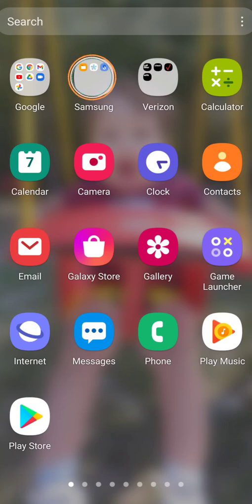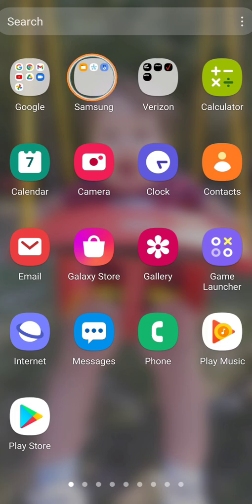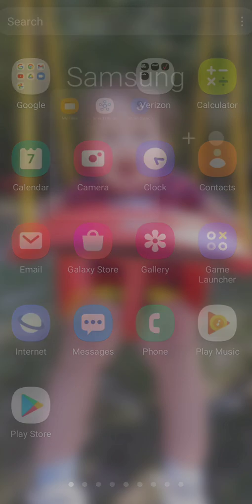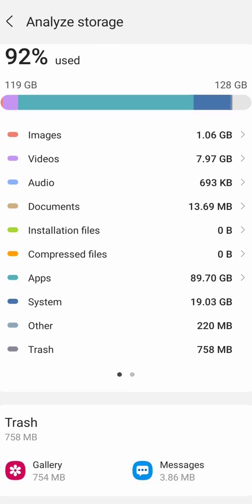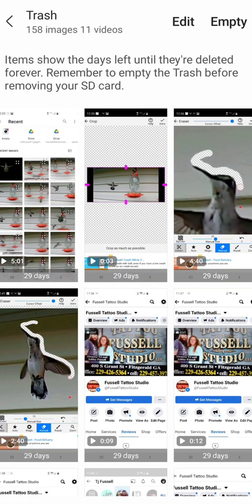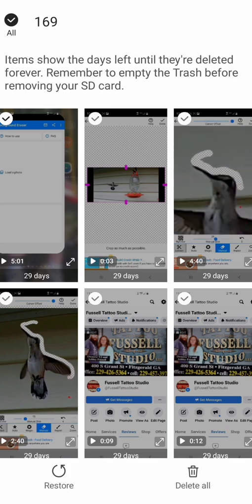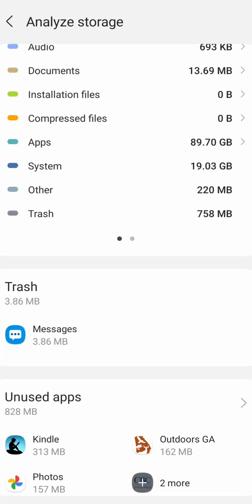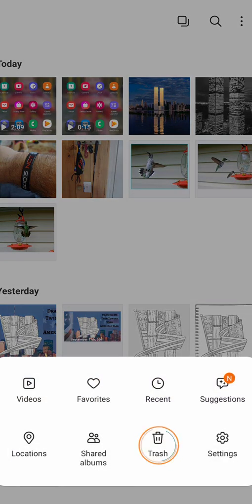How To Delete Videos, Pictures, or Text Messages From The Trash On Android. Where Is The Trash At?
Made this video on "How To Delete Videos, Pictures, or Text Messages From The Trash On Android. Where Is The Trash At?